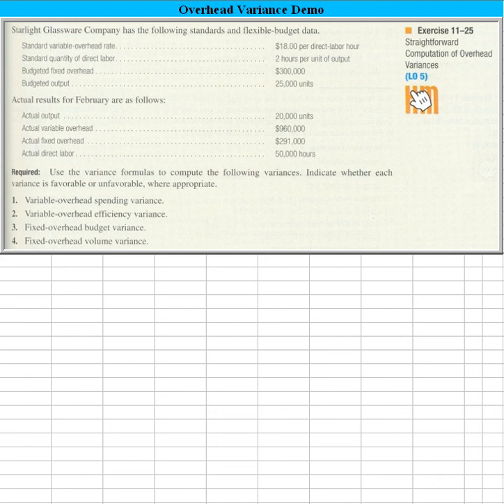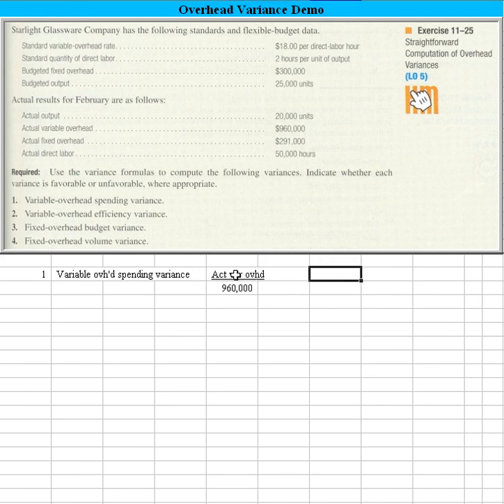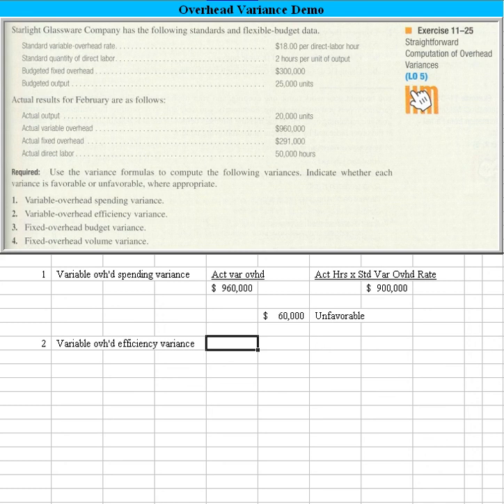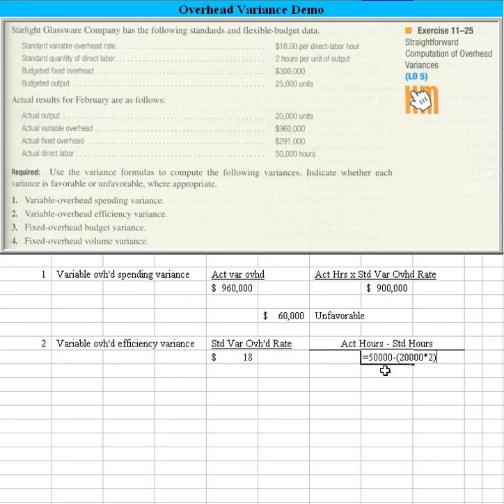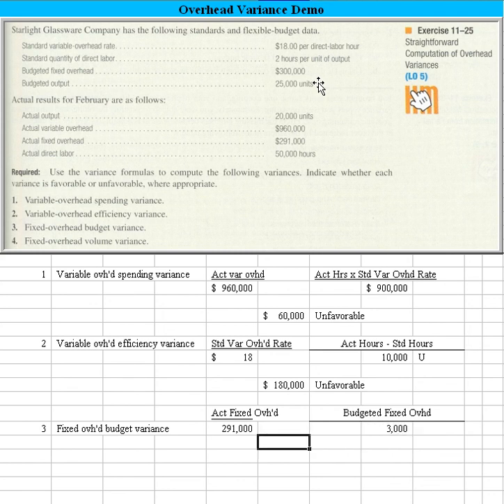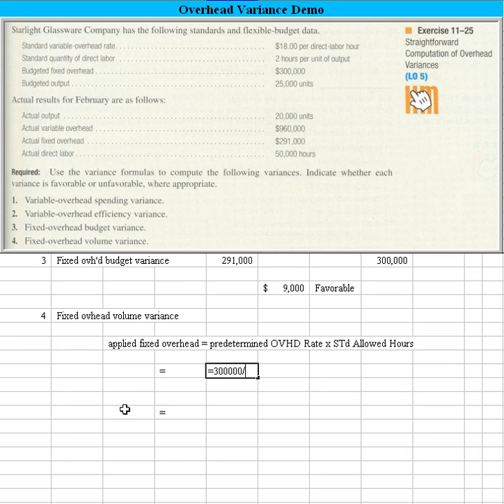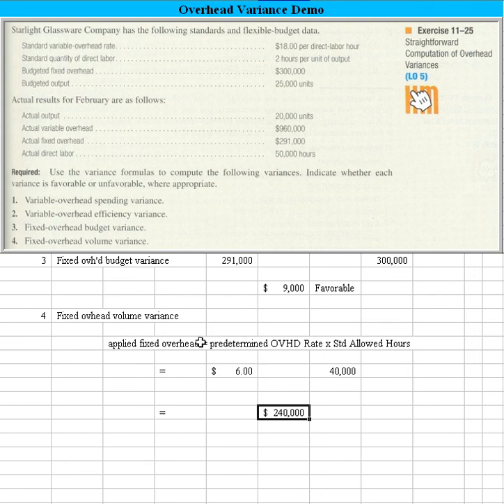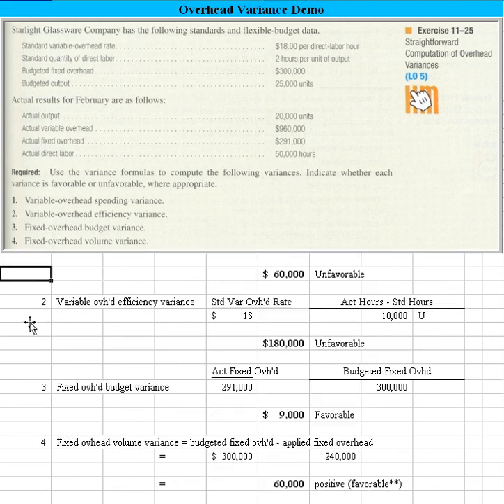Overhead Variances (standard costing)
Overhead variances, standard costing, Managerial Accounting